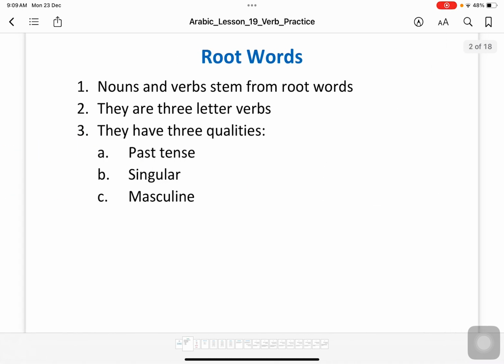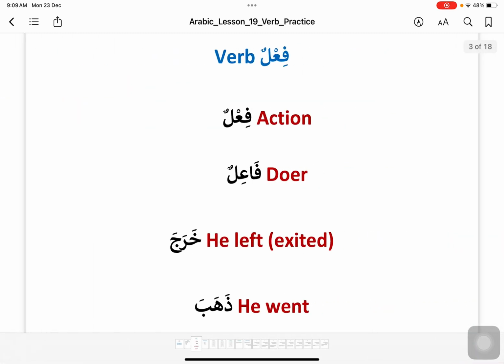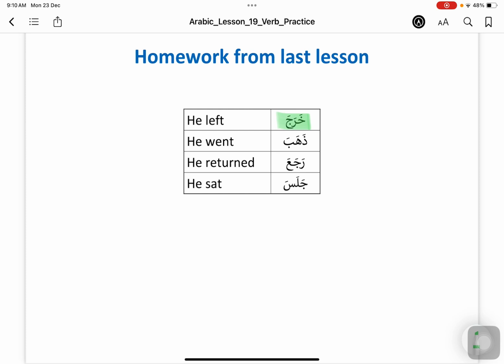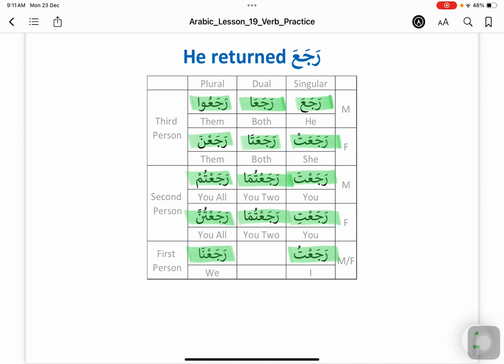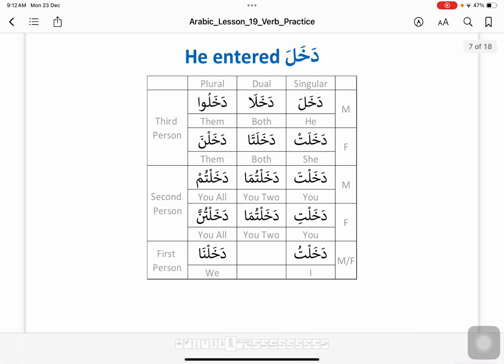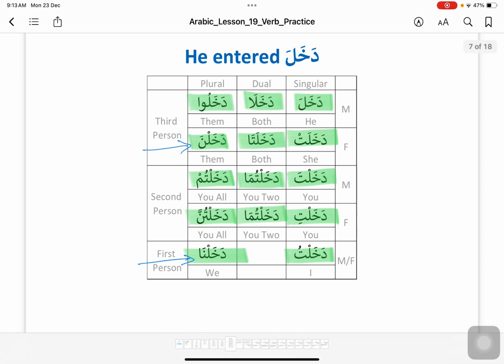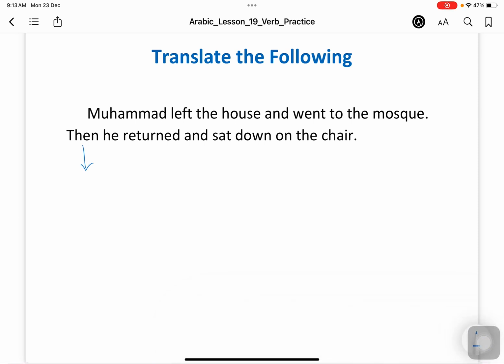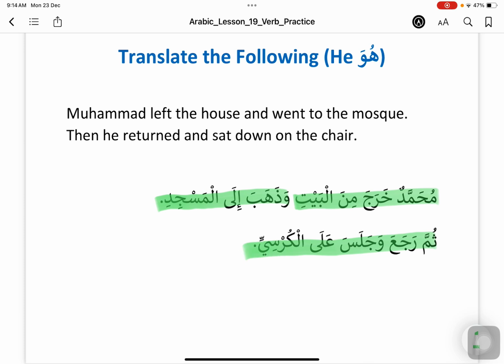Lesson 19 Verb Practice